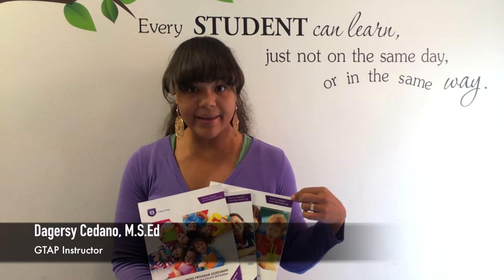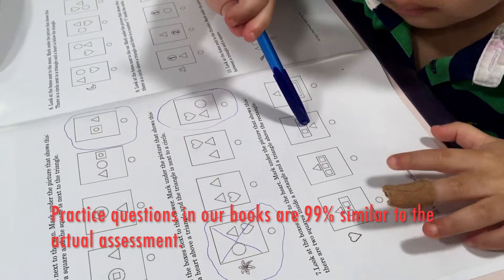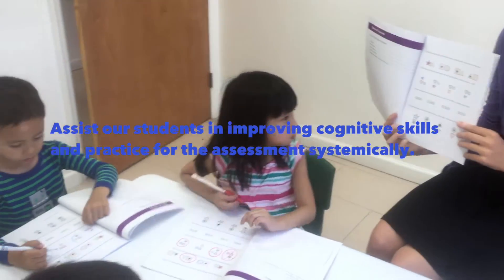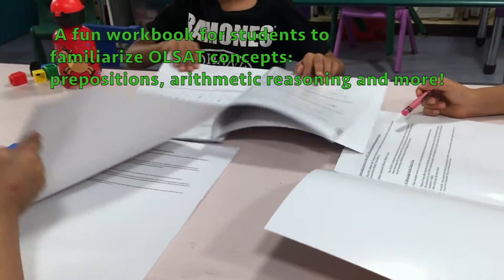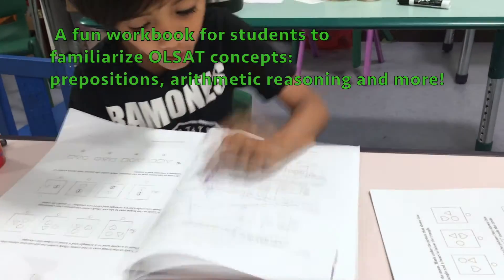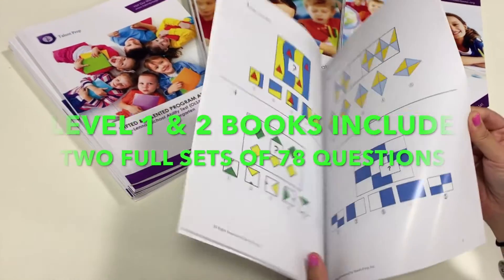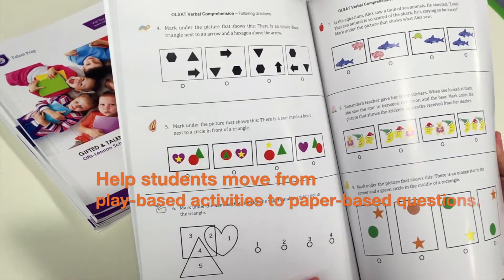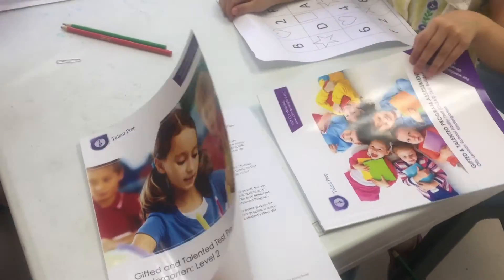Gifted and Talented Work Books ! NNAT and OLSAT practice at home!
Learn about the resources we use in our prep program and what workbooks you can purchase to work with your child at home!